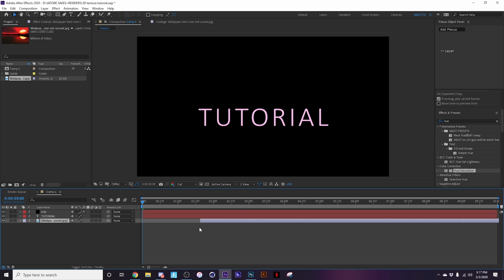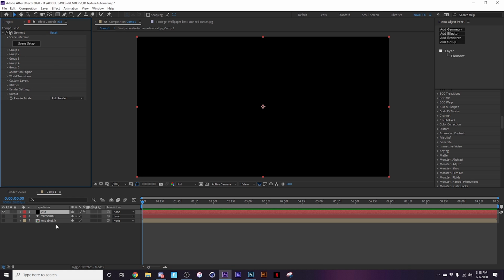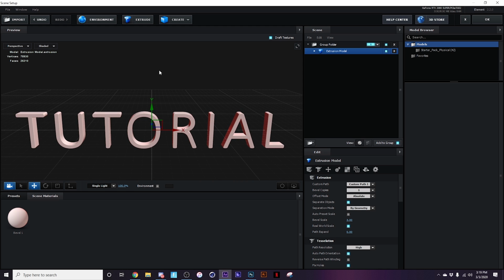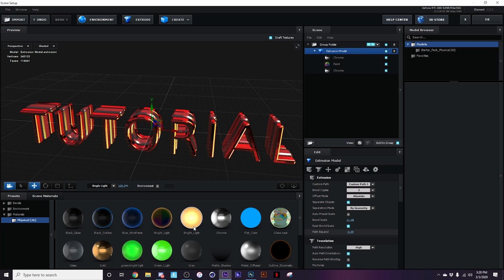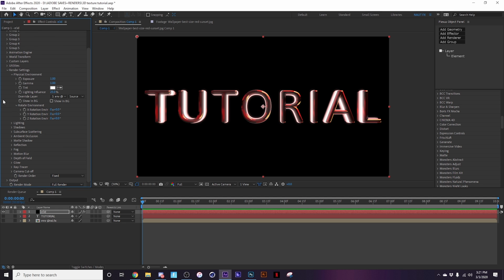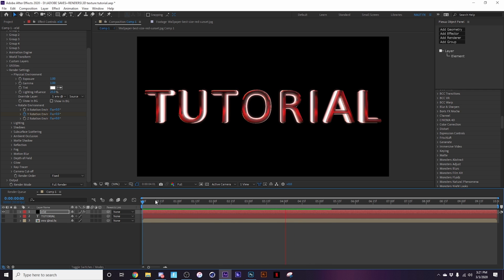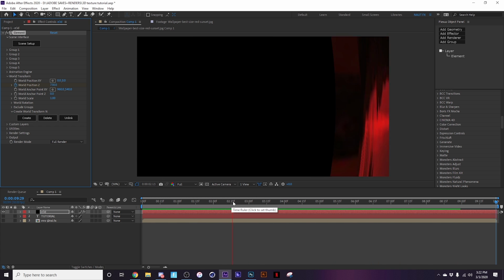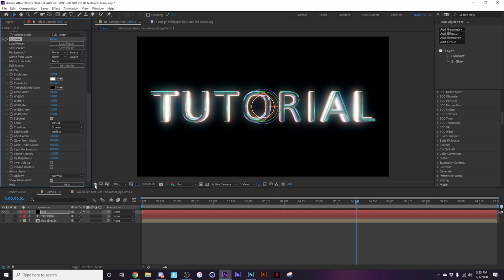ELEMENT 3D | "HOW TO" - CUSTOM TEXT/TEXTURE LAYERS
3D custom texture layers on text!